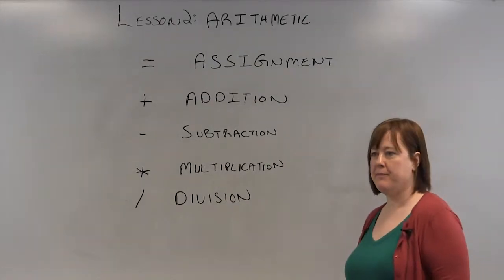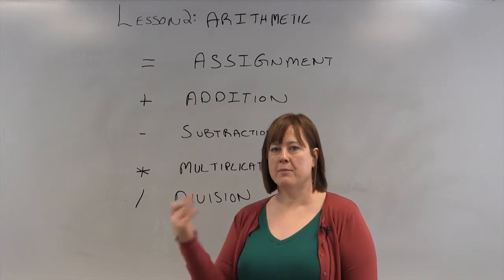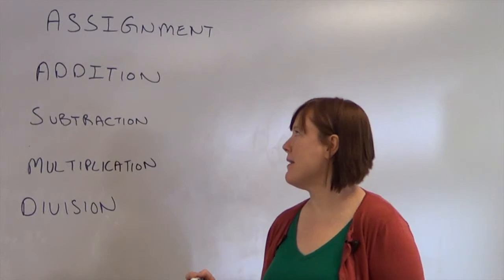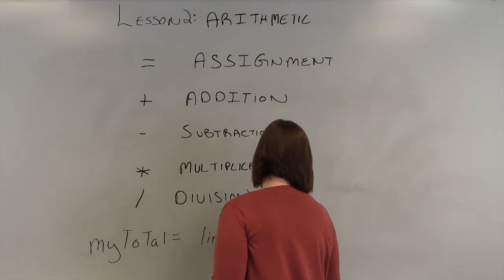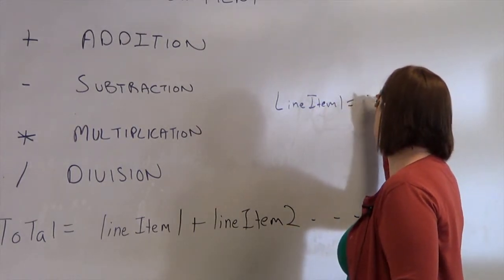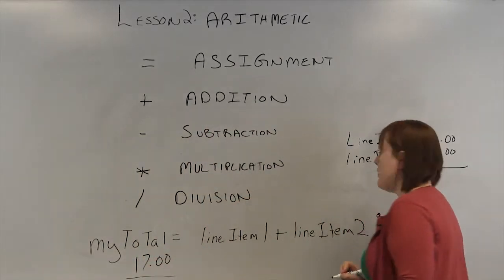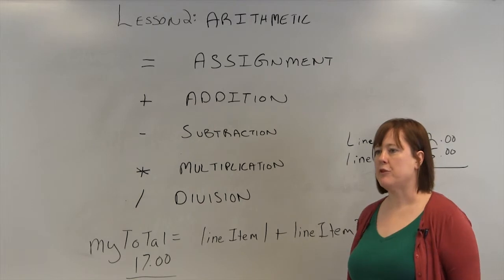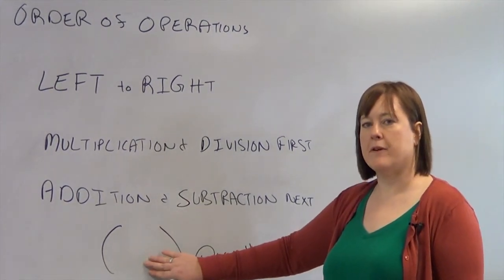Applied logic: Lesson 2 Arithmetic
merihelp.net: how to do math in programming